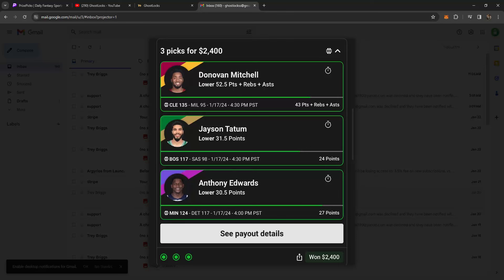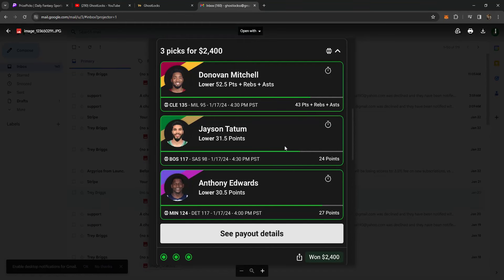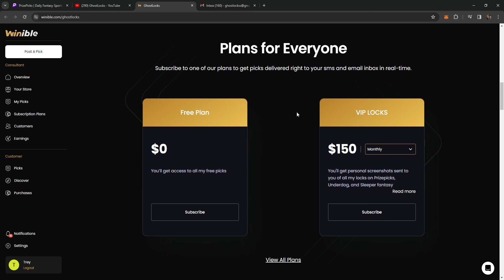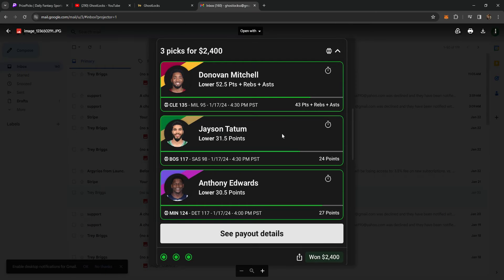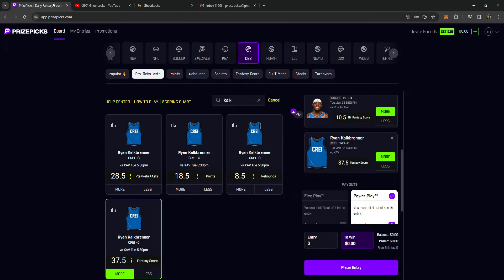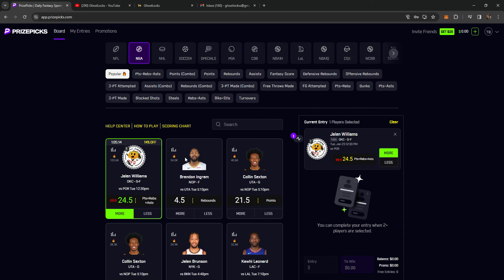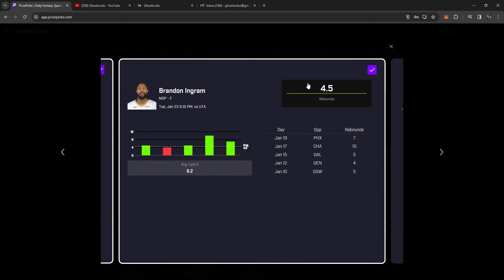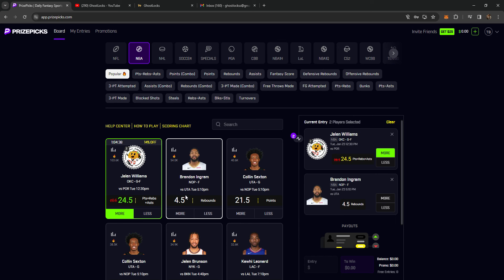NBA TACO TUESDAY PRIZEPICKS - FREE LOCKS - BEST PLAYER PROPS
BEST FREE NBA PLAYER PROPS FOR PRIZEPICKS TACO TUESDAY 1-23